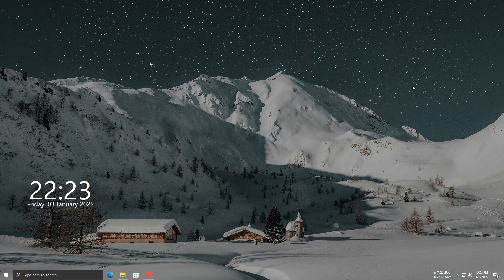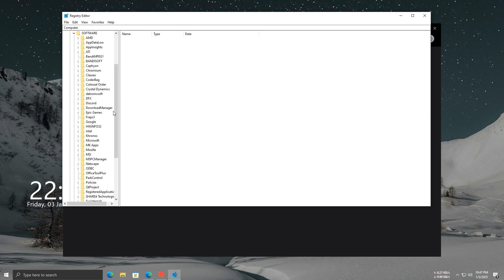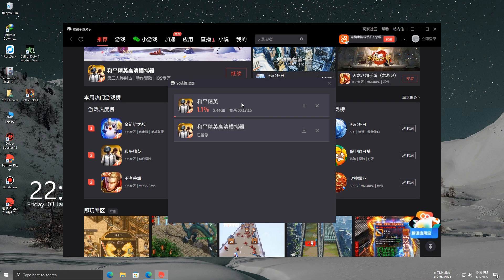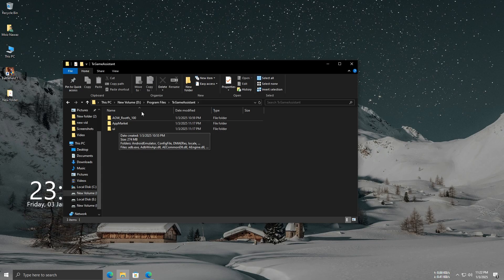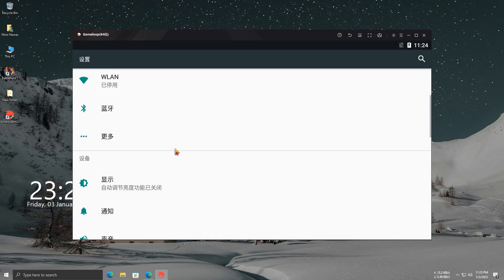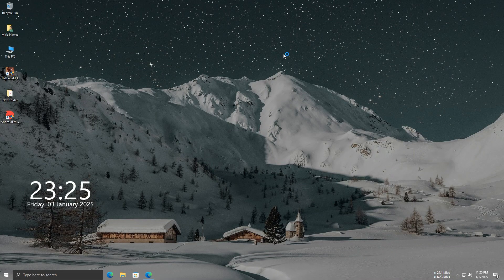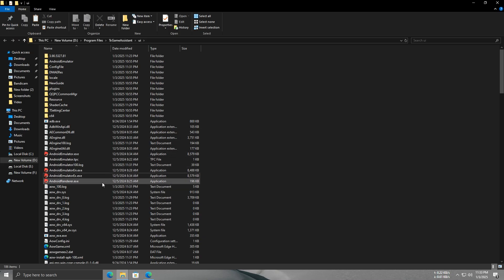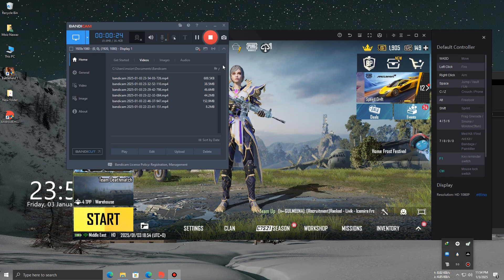How To Install Chinese Gameloop Emulator Latest Version| 2025 | Full Guide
"Welcome to DEVIL GAMING! In this video, I’ll show you how to install GameLoop, fix lag issues, and optimize your gaming experience. Whether you're playing PUBG Mobile or other games, I’ll guide you step by step on how to solve common lag problems and get smooth gameplay.

You’ll also learn how to tweak Windows settings for better performance and how to fix issues with GameLoop and other emulators. This video covers everything from installation to advanced fixes for low and mid-range PCs.

I’ll be posting more videos to help you optimize your gaming setup.